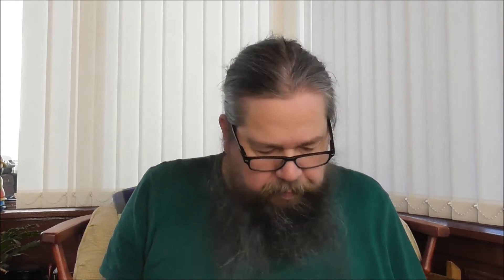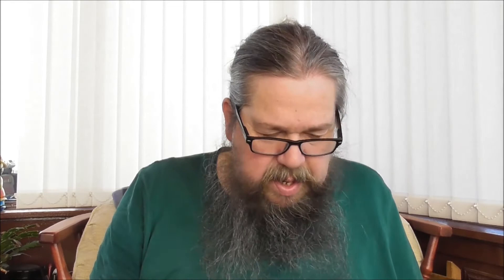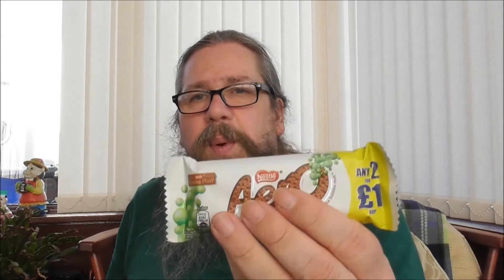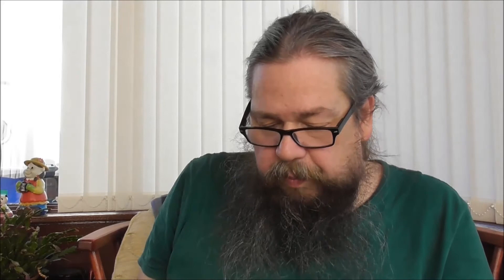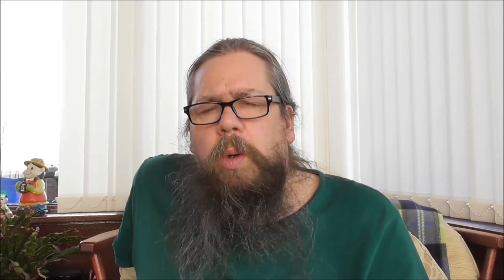Scotsman tries UK v Canada Aero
Round 3 of UK v Canada. One all at the moment, who will win?